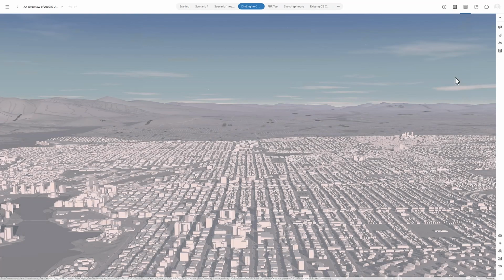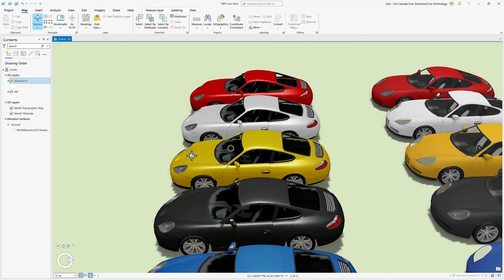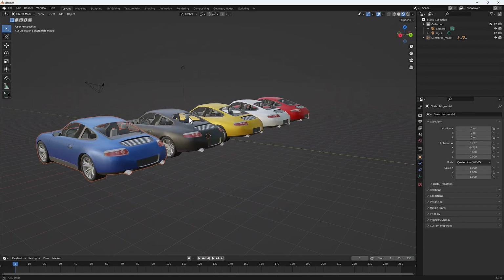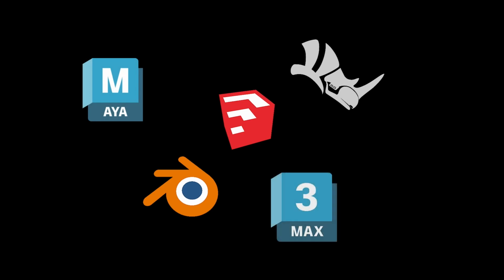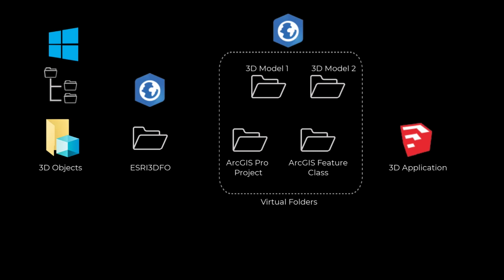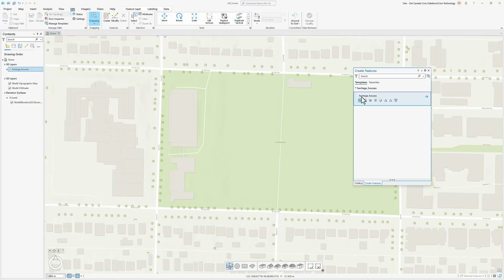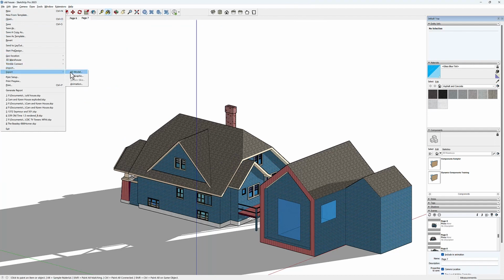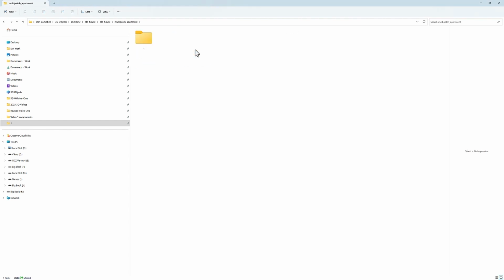ArcGIS Urban 3D Workflows - 3D Feature Object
Demonstration of the enhanced functionality of the 3D Feature Object that improves 3D performance, provides richer visualization and enables the editing of 3D models stored in ArcGIS Pro using the original host application.